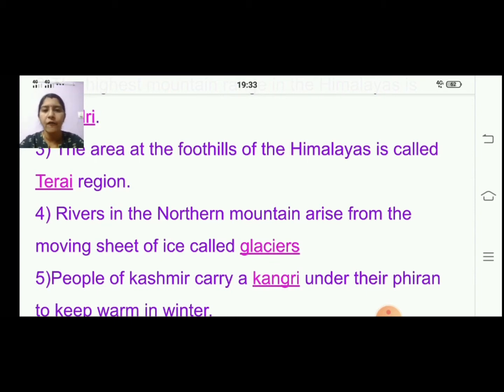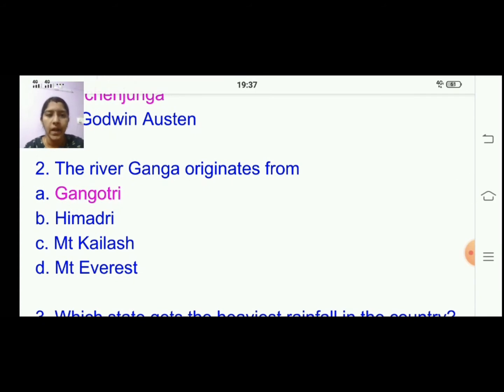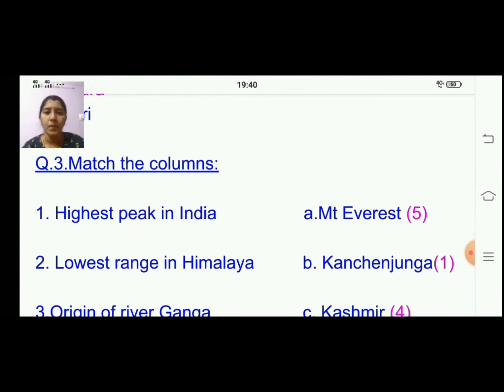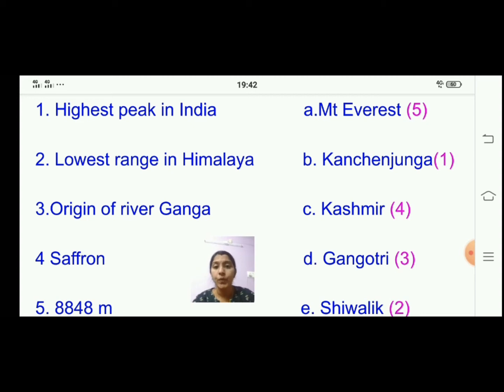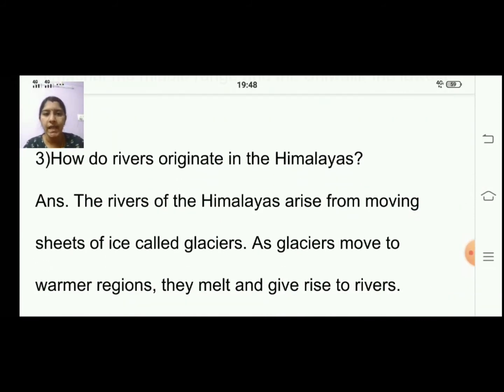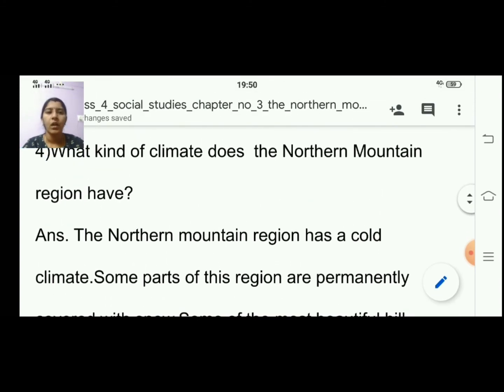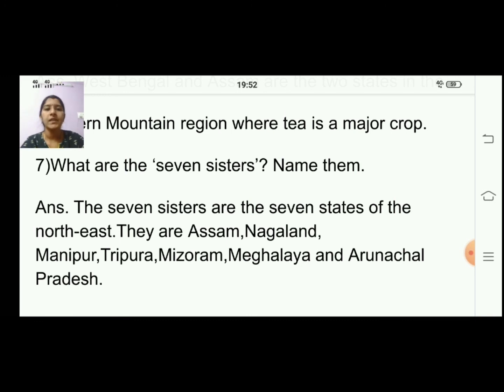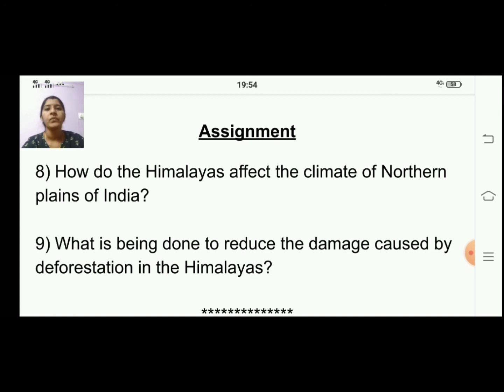class_4_social_chapter_no_3_northern_mountains_notes